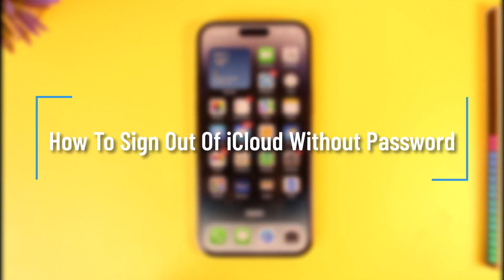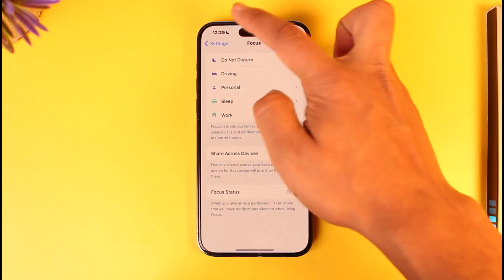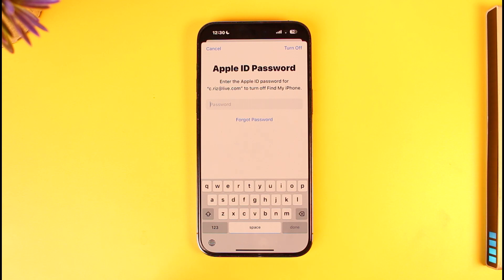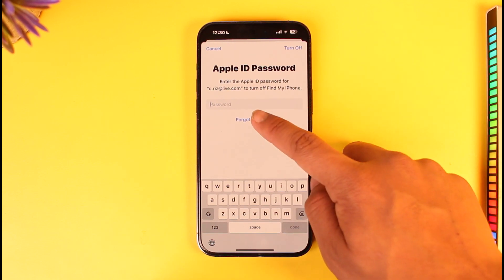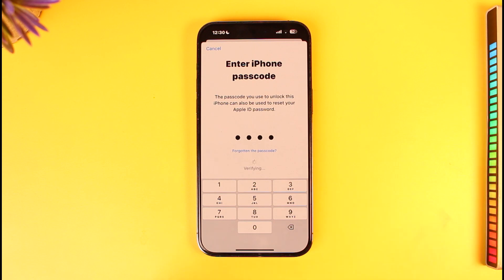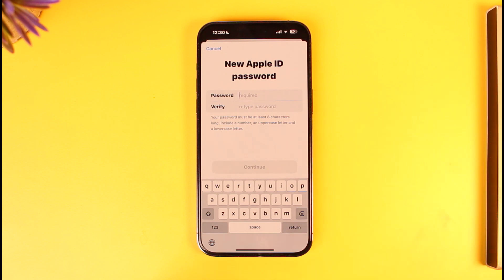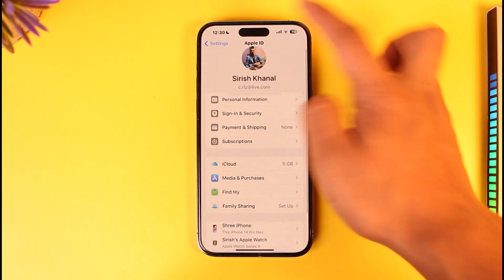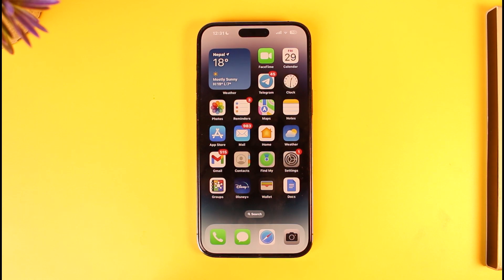How To Sign Out Of iCloud Without Password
In this tutorial video, I will quickly guide you on how you can sign out of iCloud without a password. So, make sure to watch this video till the end. We try to be responsive to as many questions as possible.

► Chapters:
0:00 Introduction
0:15 Sign Out Of iCloud Without Password
1:20 Conclusion